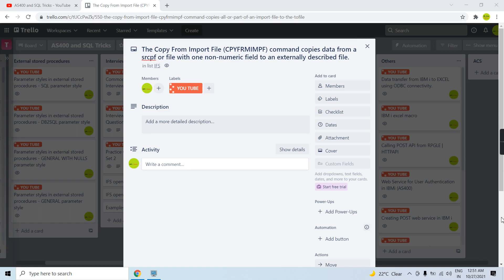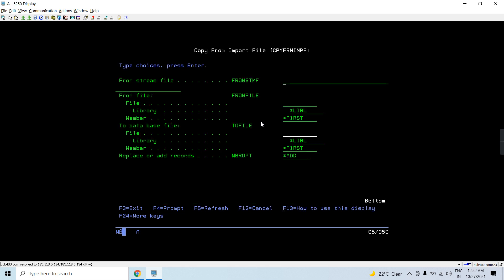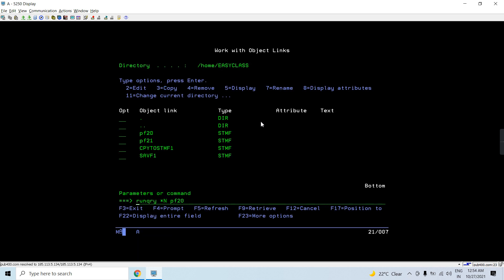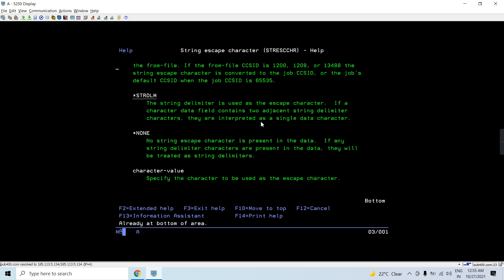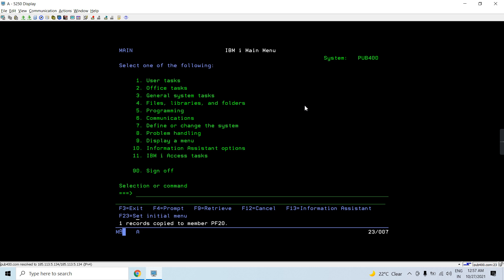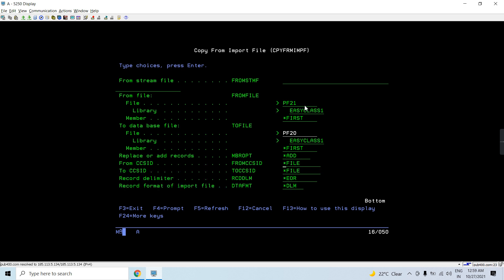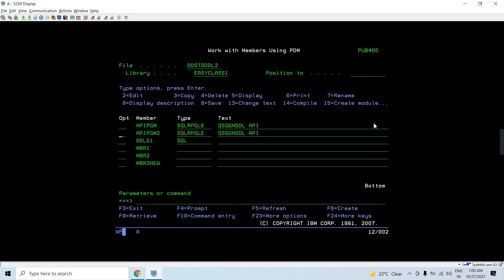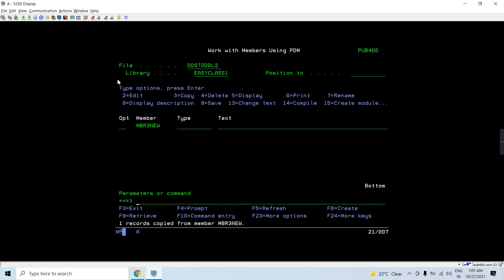Copy From Import File CPYFRMIMPF to copy data from import or stream file to the PF in IBM i (AS400)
Apply and get any of the following Credit cards:
ICICI Bank Credit Card Get 20% OFF on purchasing Web Hosting with Hostinger through this Copy From Import File CPYFRMIMPF to copy data from import or stream file to the PF in IBM i (AS400)
-copy srcpf member to PF using CPYFRMIMPF
-copy file with one non numeric field to PF using CPYFRMIMPF
-copy stream file to PF using CPYFRMIMPF